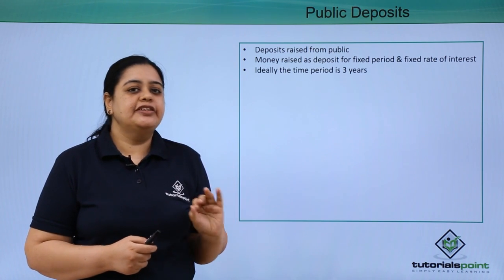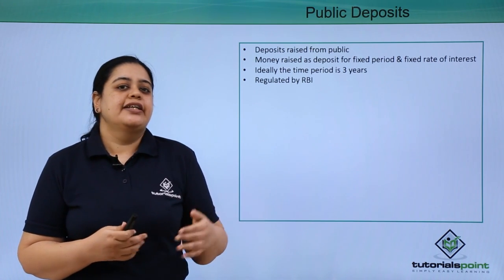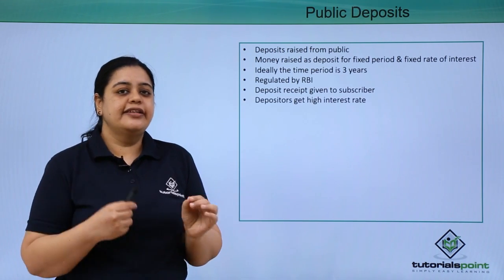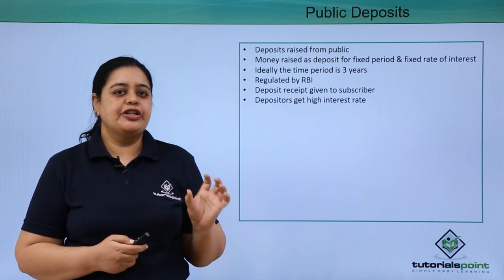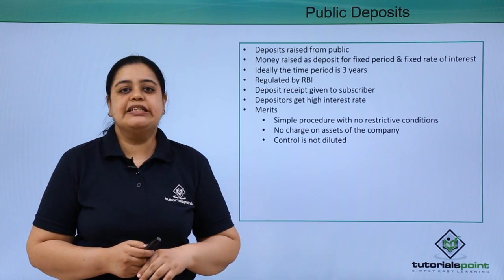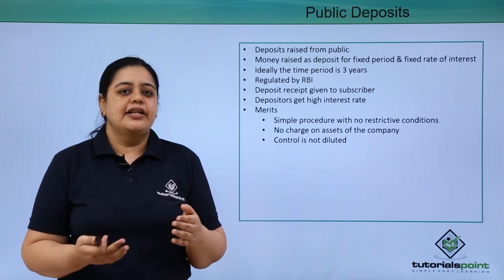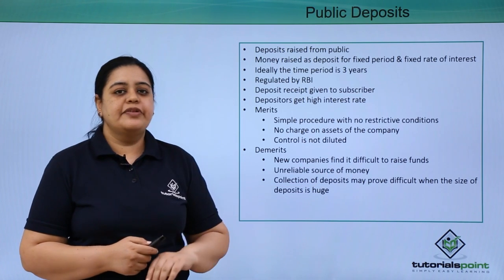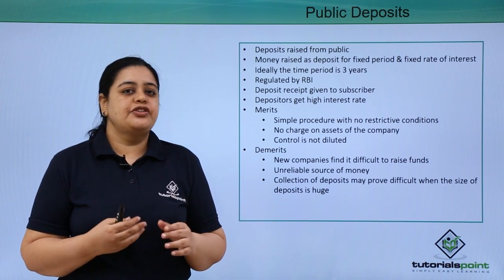Class 11th – Public Deposits | Business studies | Tutorials Point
Public Deposits